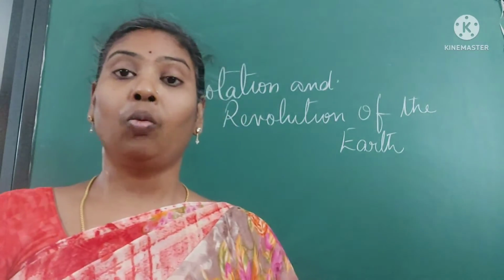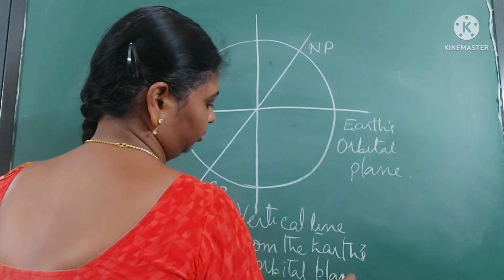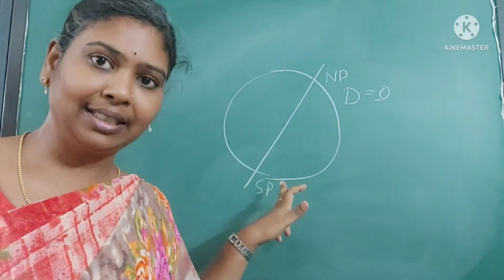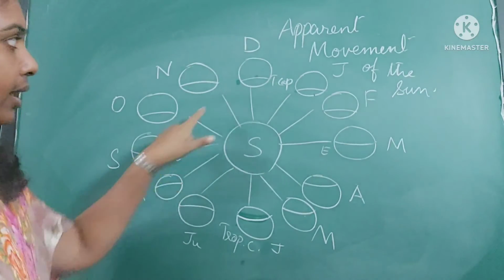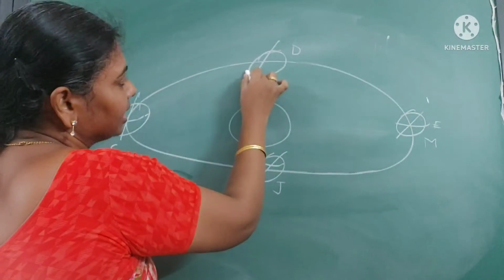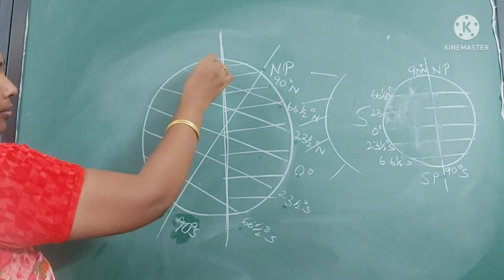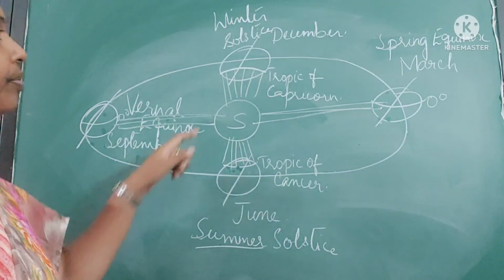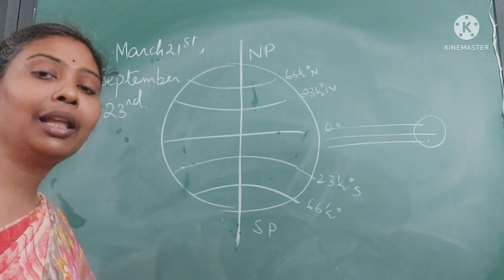Rotation and Revolution | Class 9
Rotation and Revolution